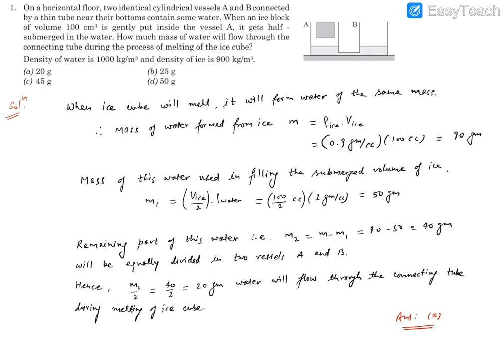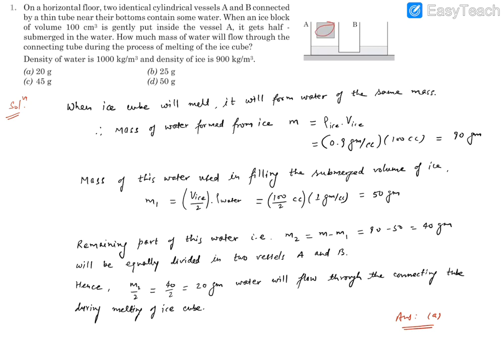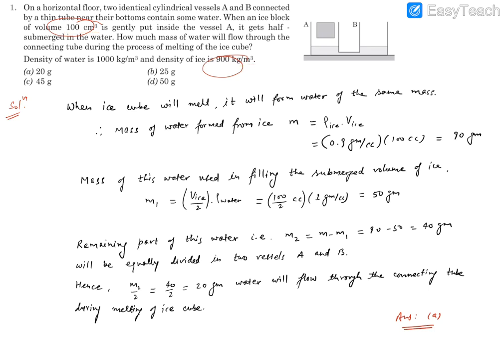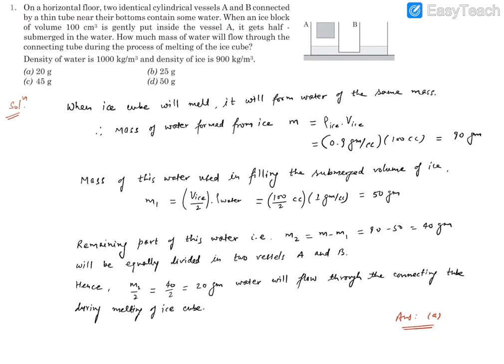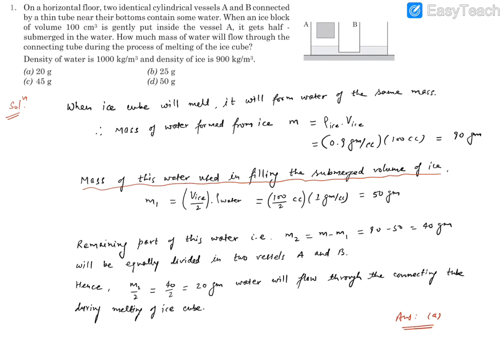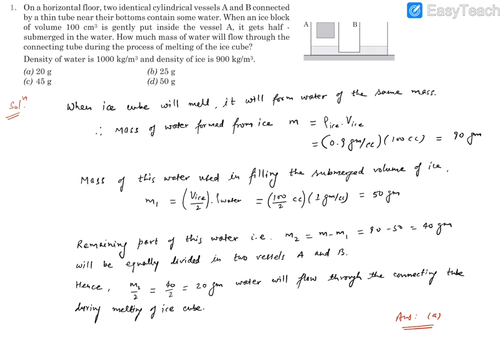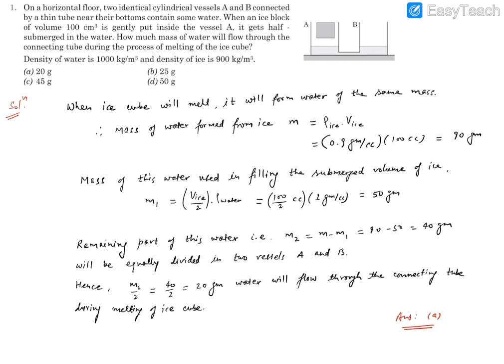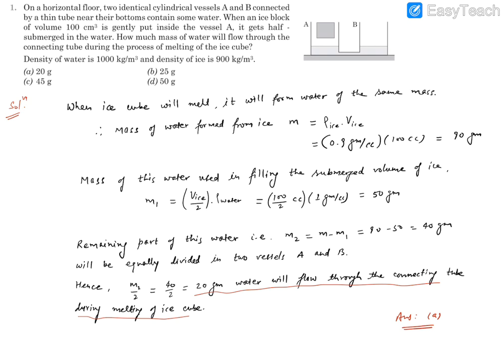Pathfinder Fluids MCQ 1